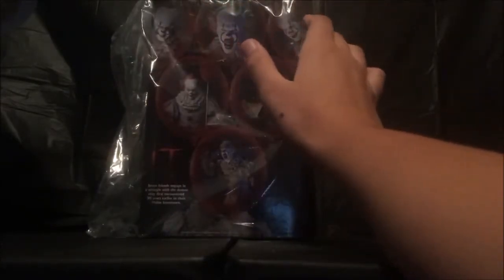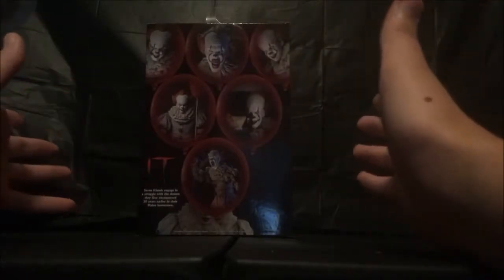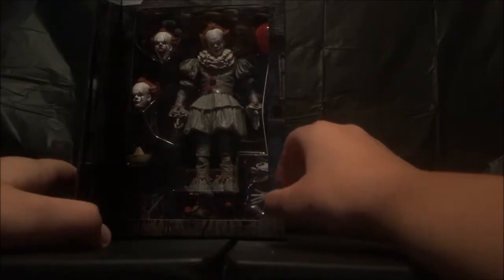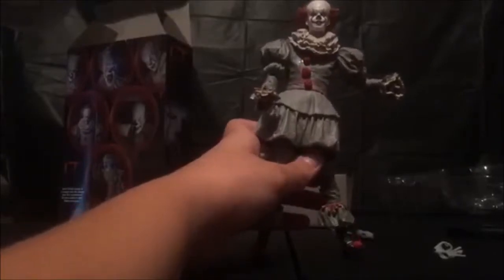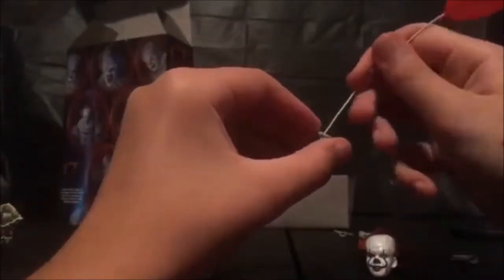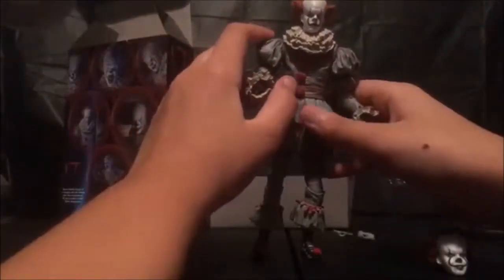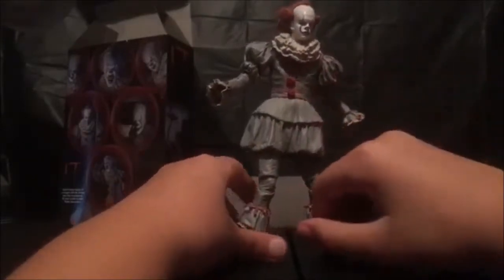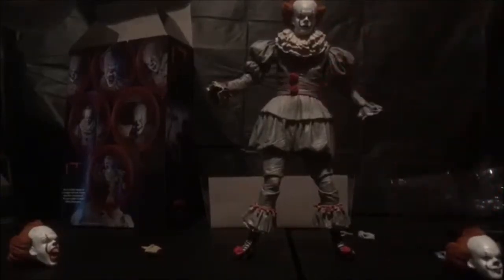IT NECA 7 inch action figure review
IT (Pennywise) action figure review!

make sure to sub and like :D